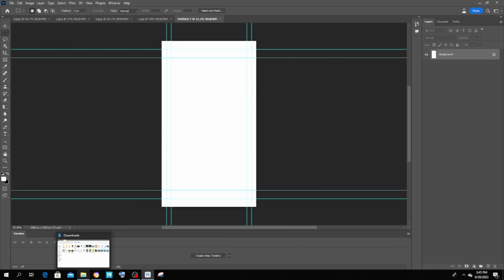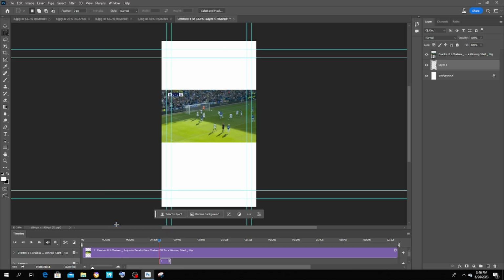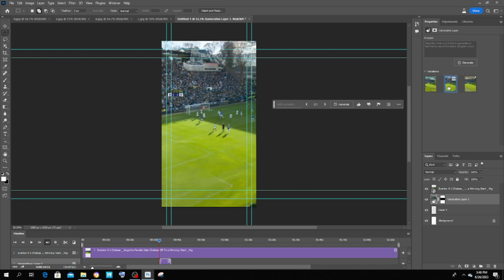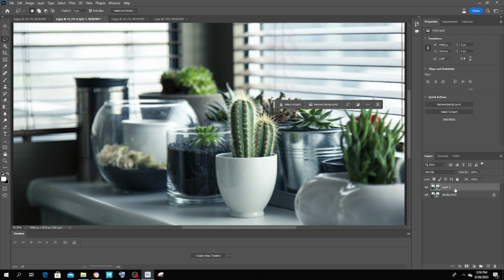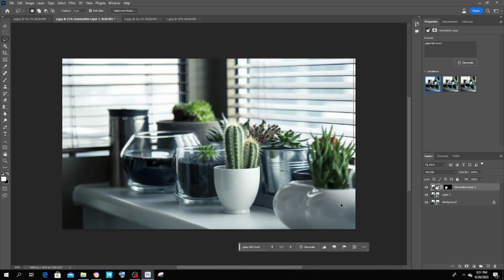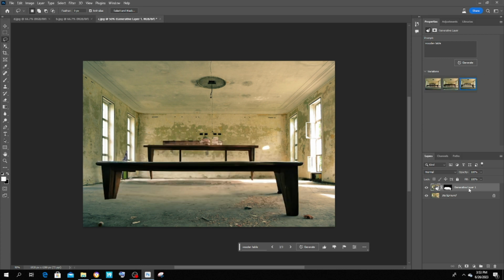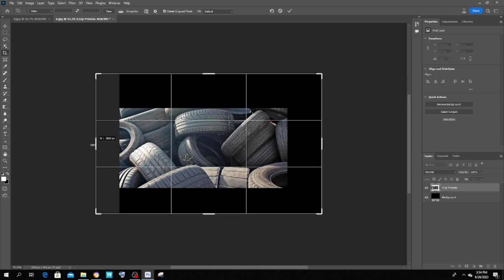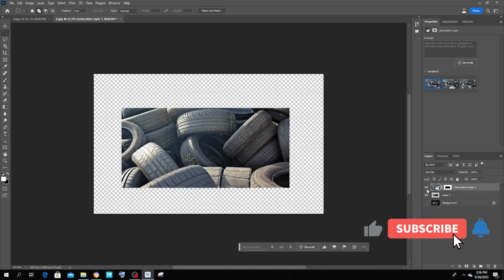Photoshop AI Generative Fill | The 4 Ultimate Test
00:00 Intro
00:12 One
02:35 Two
04:08 Three
04:38 Four

Seth Bani,
Seth K Bani,
Bani Seth,
photoshop ai generative fill,
generative fill photoshop,
generative fill,
generative fill photoshop,
piximperfect, photoshop 2023, photoshop beta,

1. My SEO Tool for Channel (TUBE BUDDY)

2. PAYONEER (Own an International Bank Account)